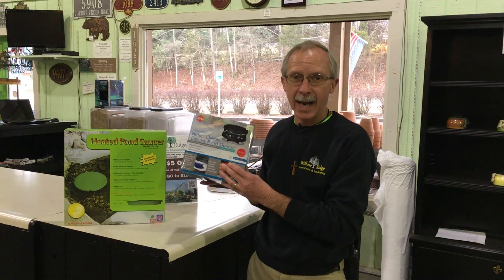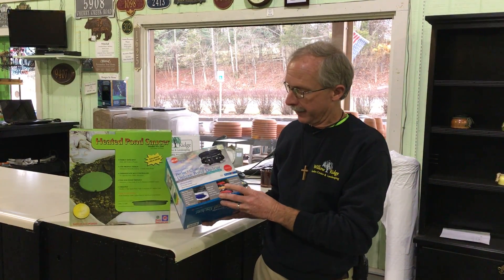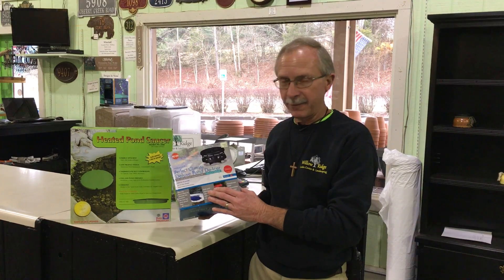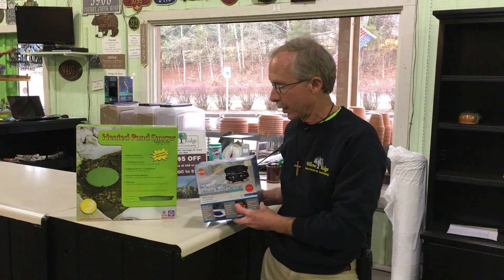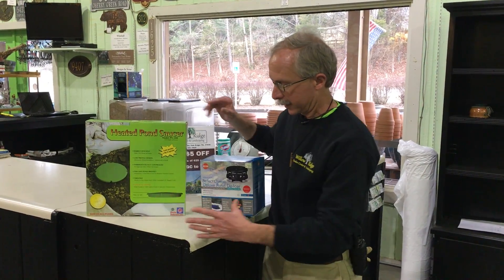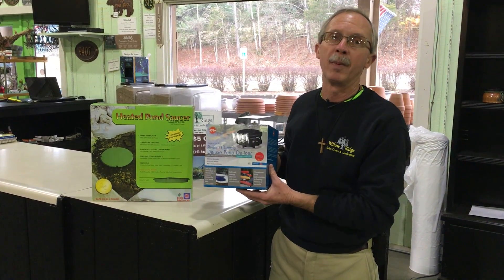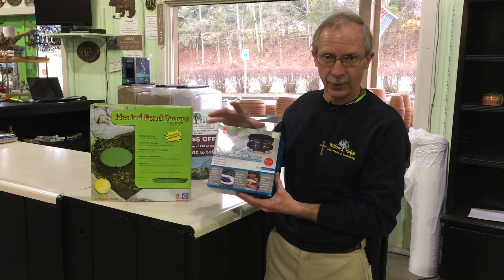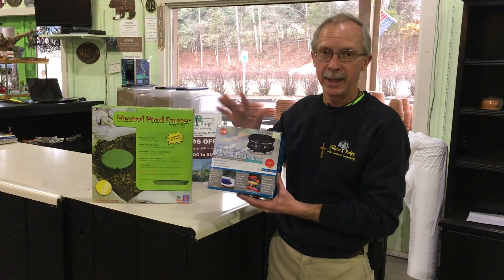Pond De-Icers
With the cold weather we've been having, Greg talks about the importance of using a pond de-icer.